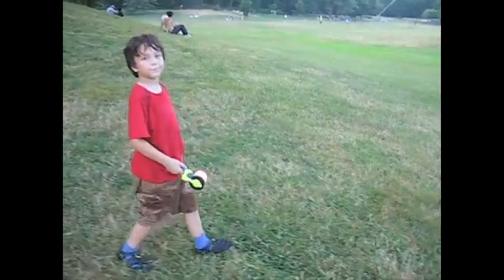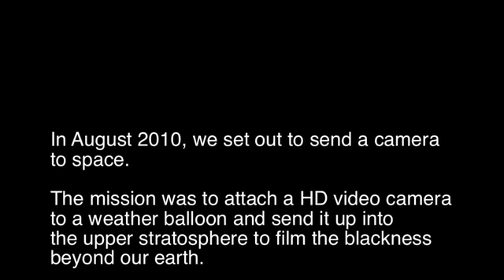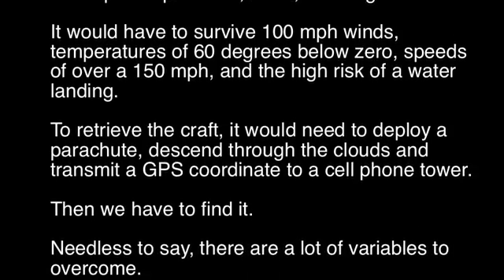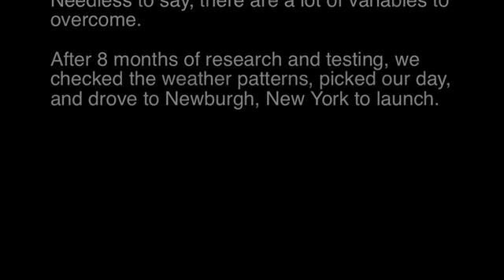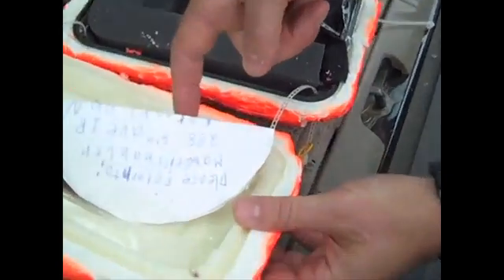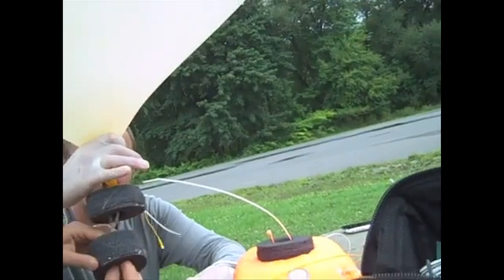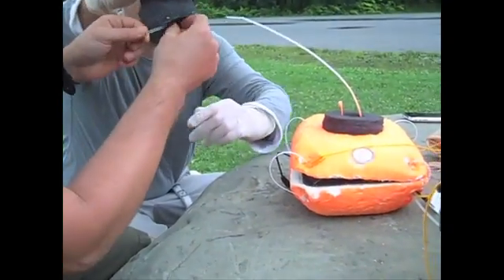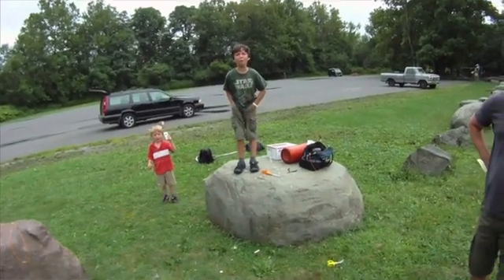Space Balloon - Stratosphere Spacecraft Launched From Newburgh, NY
A father-son team from Park Slope decided NASA wasn't doing enough to document the stratosphere, and decided to take matters into their own hands. After testing their "19-inch helium filled weather balloon" in Brooklyn, Luke Geissbuhler and his son Max headed upstate and launched the device, complete with a camera, into space.

The two were able to track the device with GPS, and Columbia University Professor of Astronomy Marcel Aguera said the two were "very good but also very lucky."

Pretty cool what they did huh??